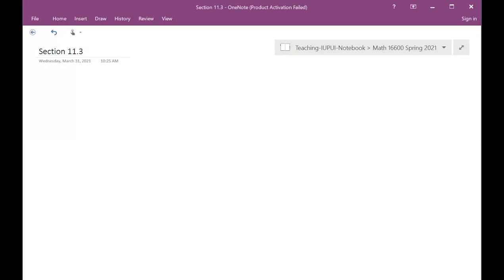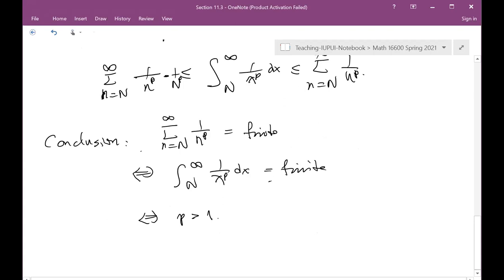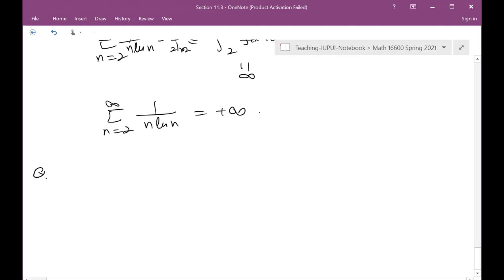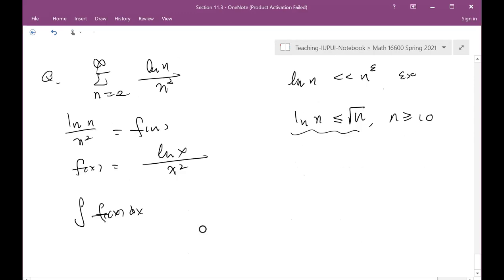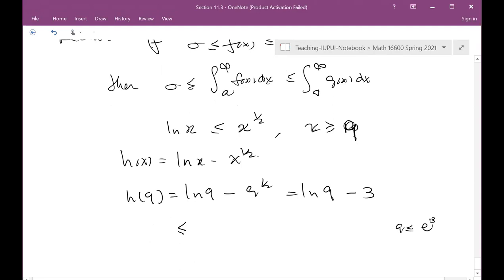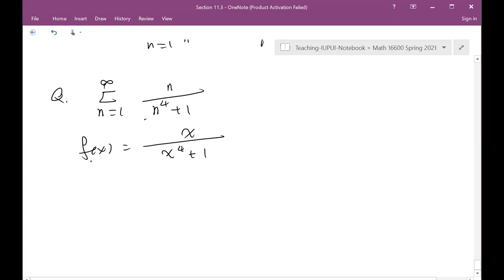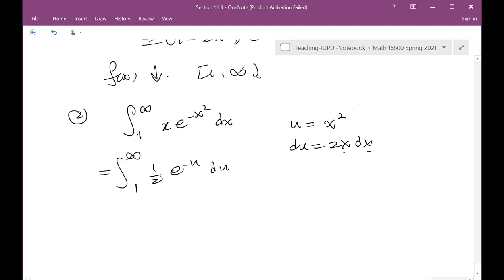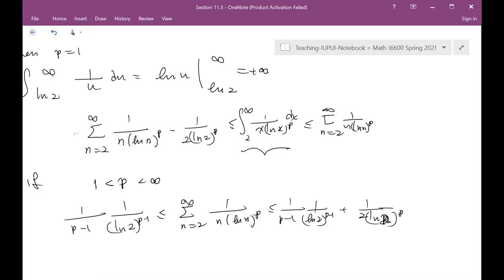Calculus II 11.3 Integral Test